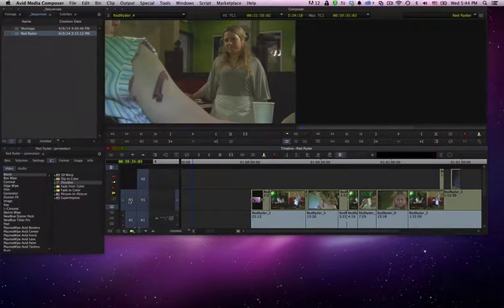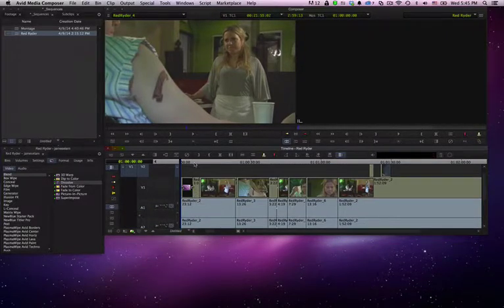Avid - Using Audio and Video Tracks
0 Avid Using Audio and Video Tracks